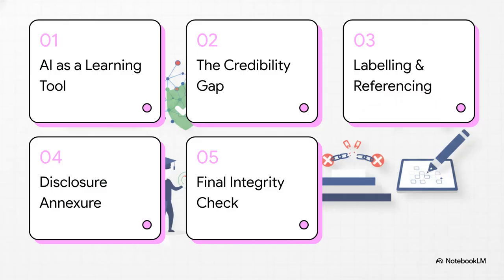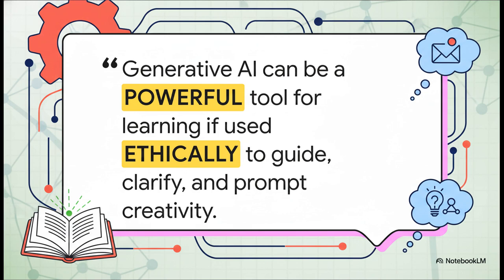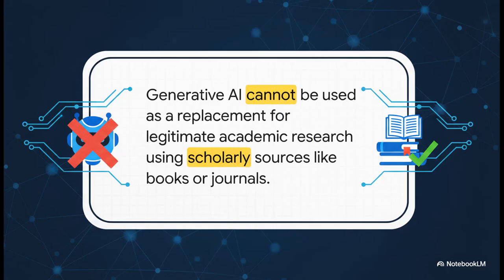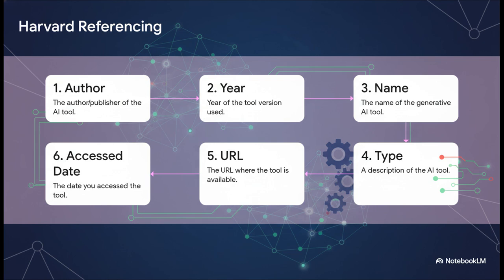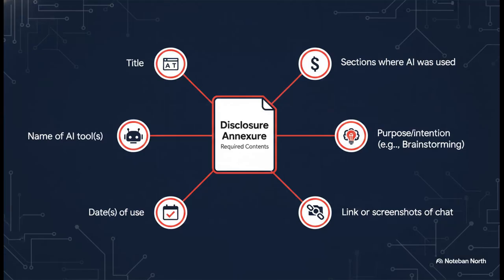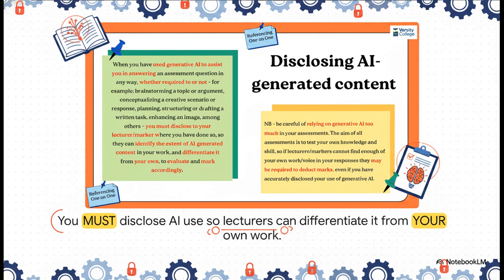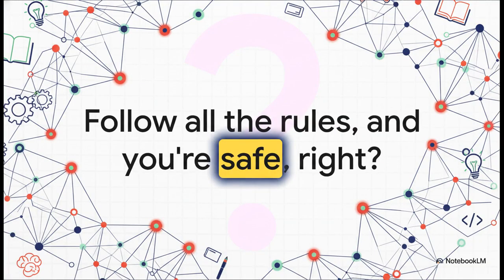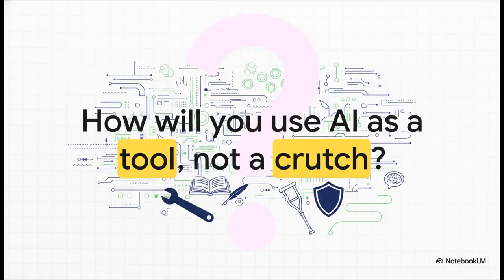Ethical AI for Academics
AI is a powerful academic tool, but only when used responsibly. This video explains how to use AI ethically in your studies without crossing into academic misconduct.

You’ll learn how to:
• Use AI tools to support your learning, not replace it
• Avoid plagiarism and maintain academic integrity
• Properly acknowledge and reference AI-assisted work
• Understand your institution’s guidelines on AI use

This guide helps you stay compliant, protect your academic credibility, and still benefit from the efficiency AI offers.